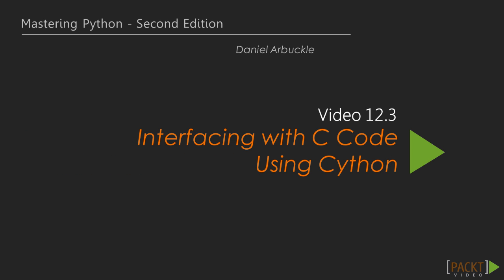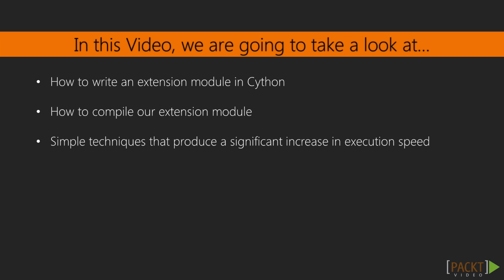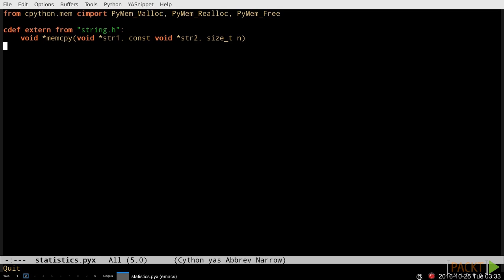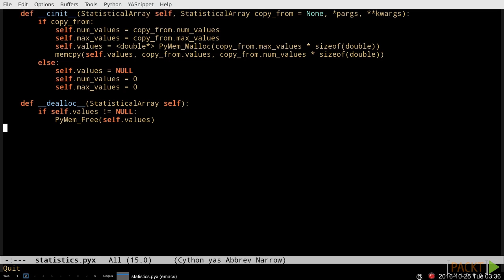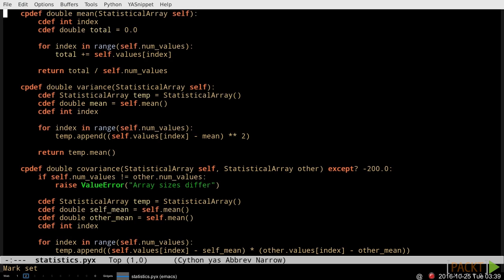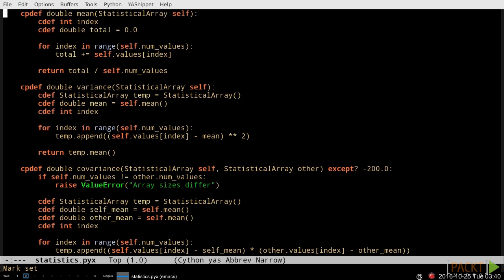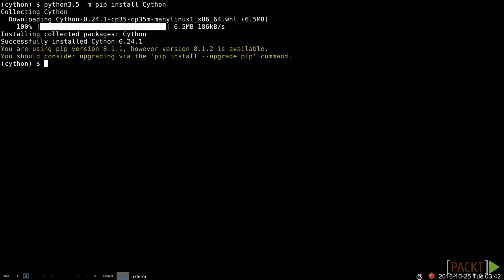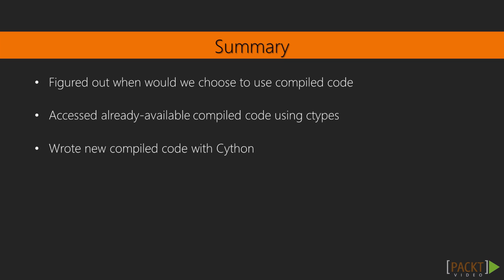51 Interfacing with C Code Using Cython